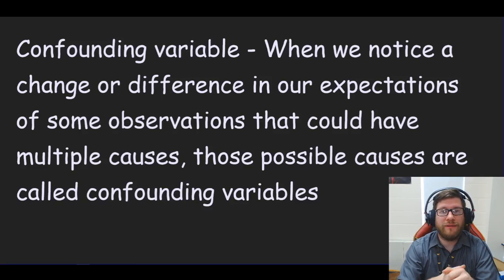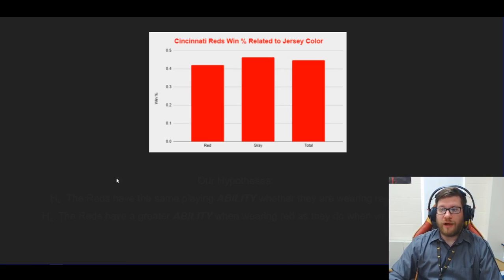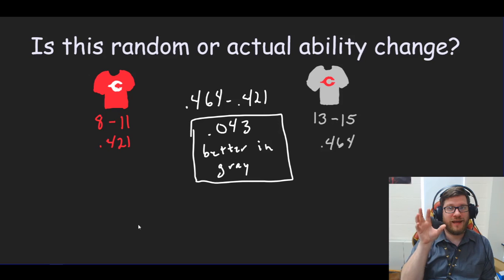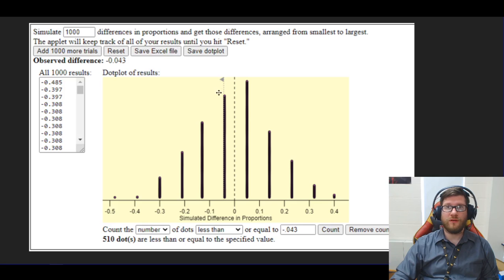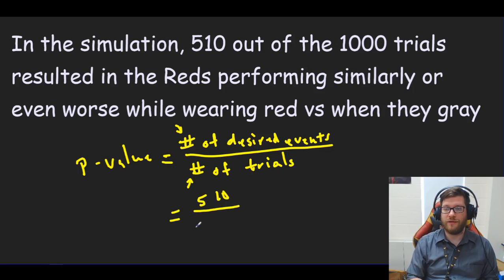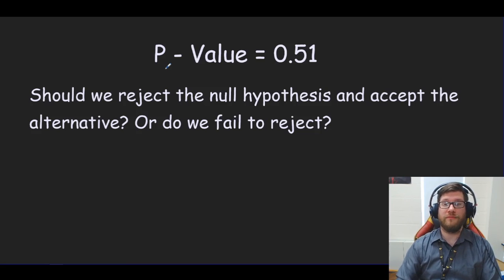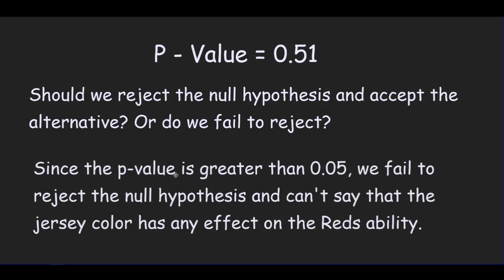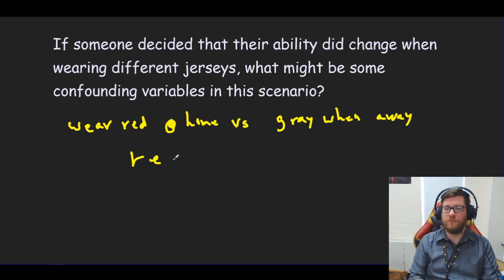Confounding Variables and example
Definition of confounding variable and example of testing an observation and hypotheses.